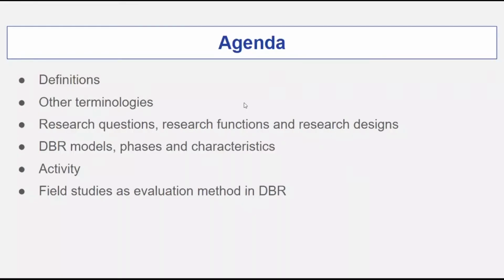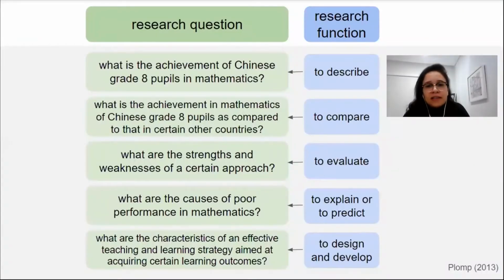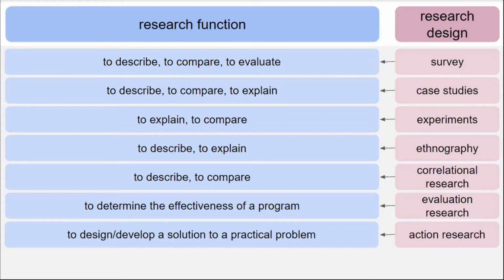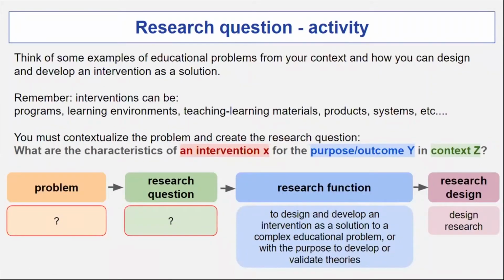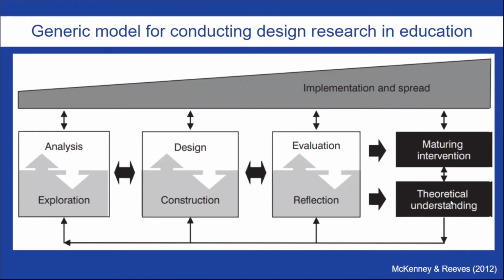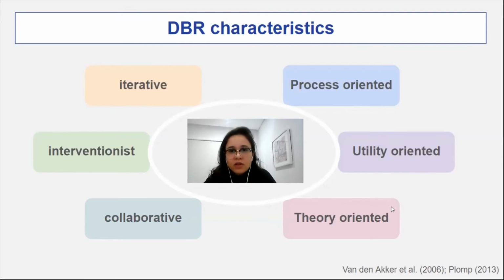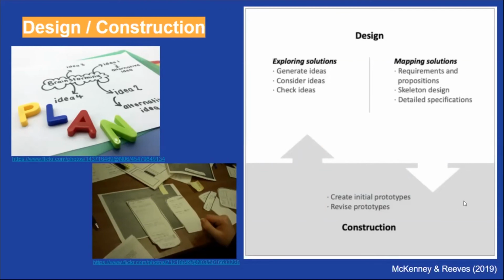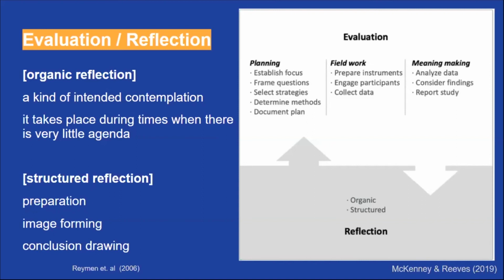Design Based Research in Technology Enhanced Learning - part 1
This webinar will open the DETEL webinar series spring-summer 2021.

In part 1 of this webinar, we introduce DBR as a research method, presenting the DBR characteristics and models and allowing participants to reflect on their own design contexts.

Educational research is often divorced from the problems and issues of everyday practice. One of the methodological approaches that aim to address this gap is Design-Based Research (DBR). Much research in Technology-Enhanced Learning (TEL) is design work. By this, we mean that the research team designs an intervention that is intended to support learning. Interventions of course need to be evaluated to show the extent to which this goal has been reached and to gain additional insights that are sought for. Field studies are a main type of evaluation, as they test an intervention in the field, together with the surrounding learning practice. Field studies, however, are challenging to set up and cannot be easily repeated due to the effort and cost of running a field study.

Speaker: Lorena Sousa